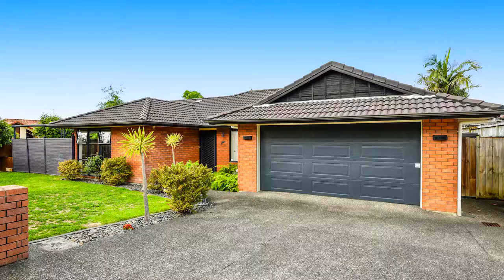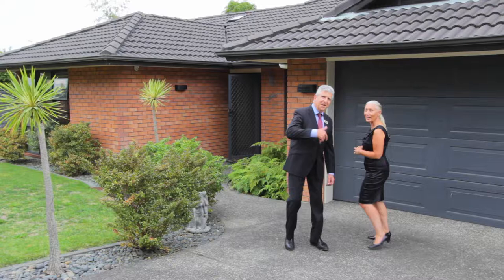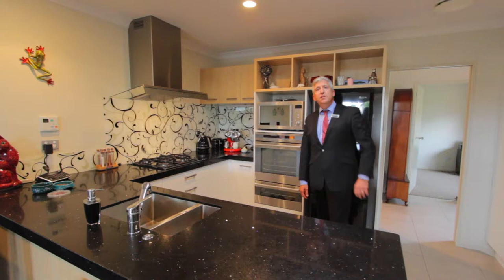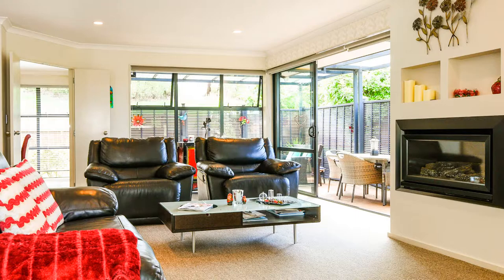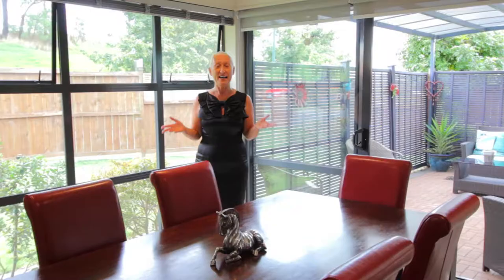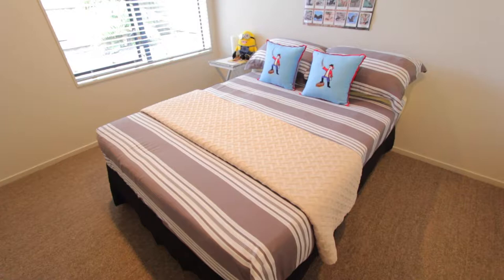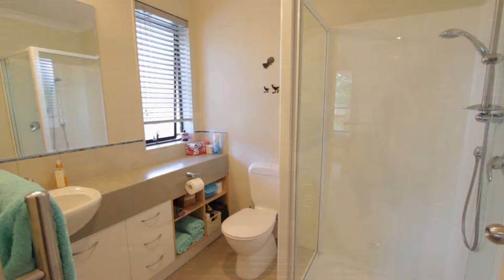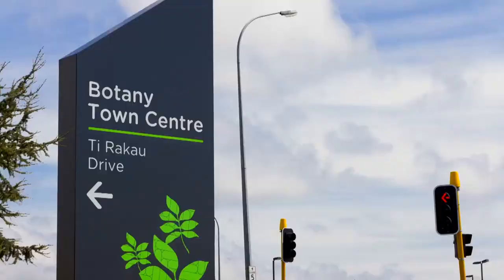SOLD - 24 Lilybank Cres, Dannemora - Thomas Weber and Helen Weber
Striking Single Level Stunner

Have you been seeking a brick and tile home with finesse and that extra attention to detail and quality? Would you like a property that is stylish and timeless?  With a peaceful outlook across ...

Property Marketed by: Thomas Weber, St Heliers and Helen Weber, St Heliers